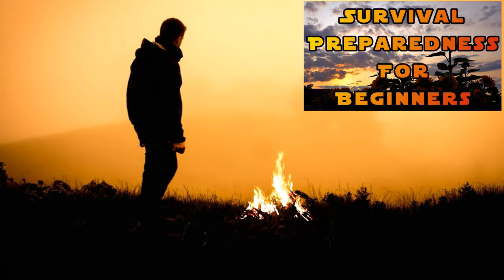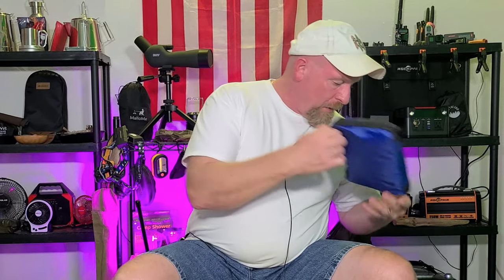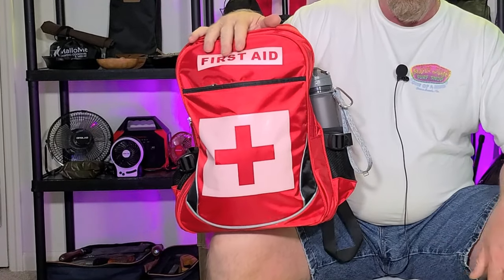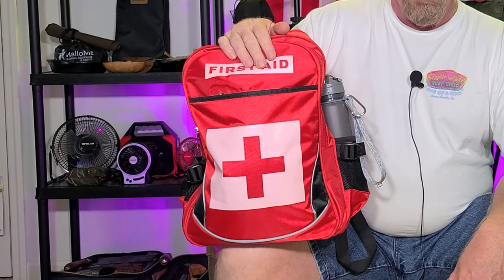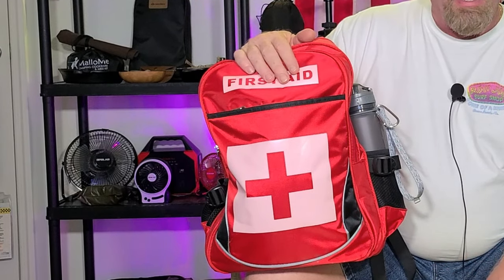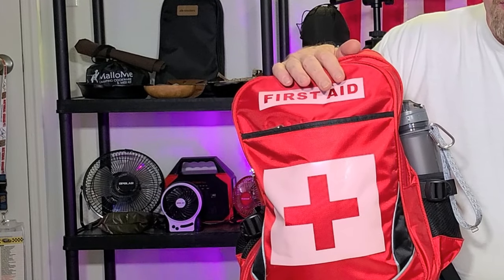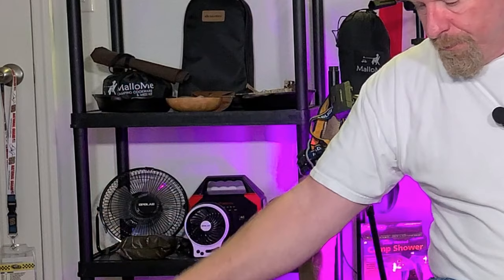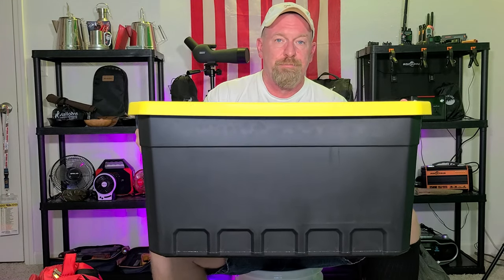Do You Have This In Your First Aid Kit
First Aid Back ups & why you need them

Facebook: survival preparedness for beginners.
tweeter:  survival preparedness for beginners

                                ★☆★ RECOMMENDED RESOURCES: ★☆★

30 Day Food Bucket
16-Pack Black Zipper Pouch
16-Pack Black Zipper Pouch